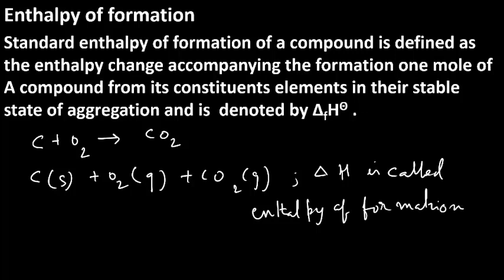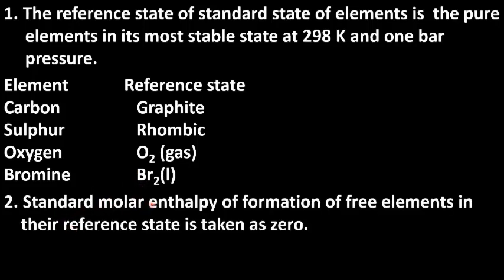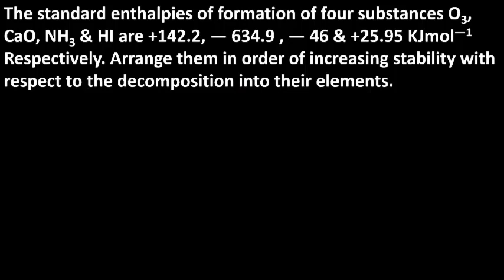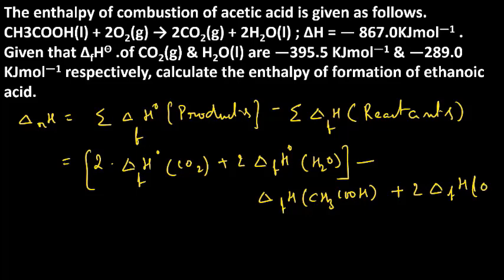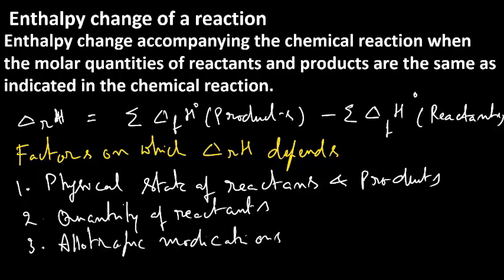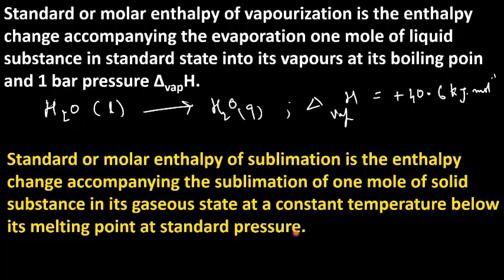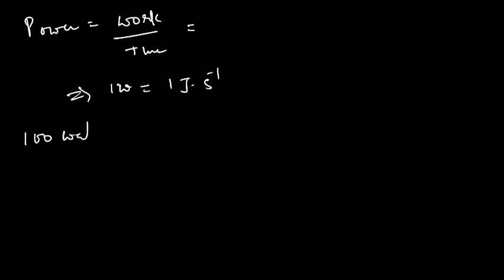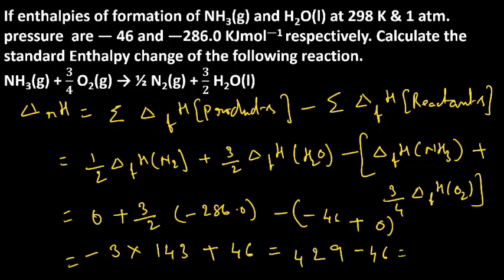THERMODYNAMICS PART 9 ENTALPHY OF FORMATION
THIS MODULE EXPALINS ENTHALPY OF FORMATION AND RELATED NUMERICALS